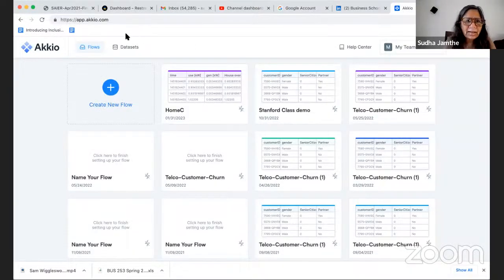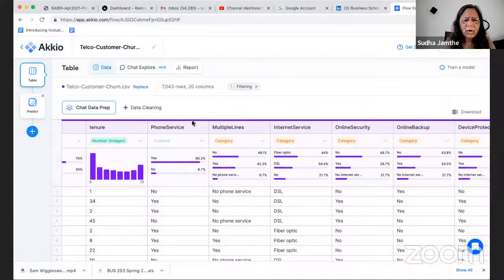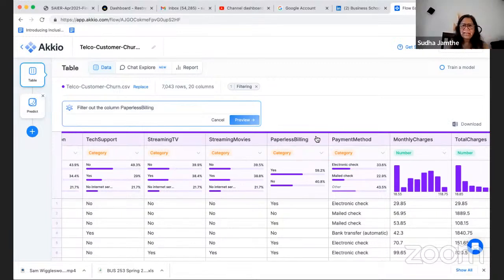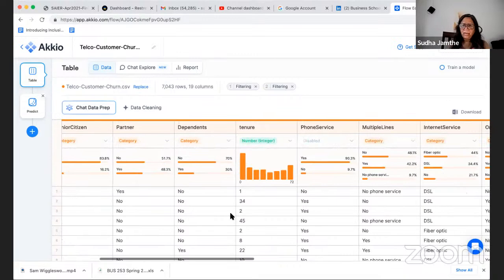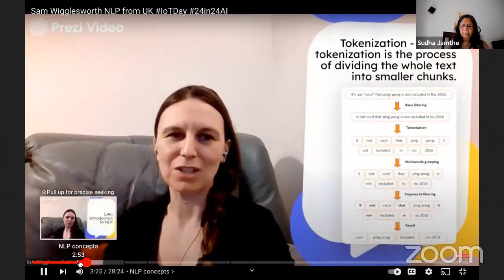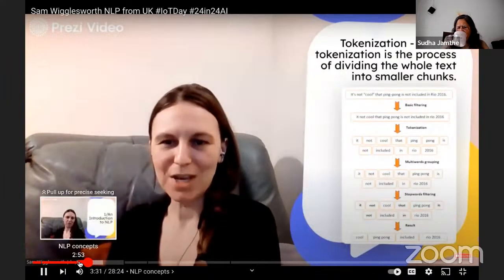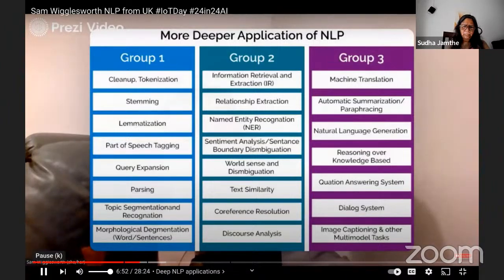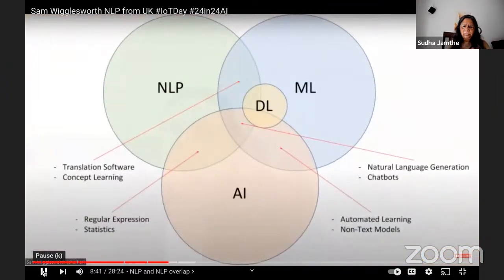WeeklyWed with Sam Wigglesworth NLP Chatbot vs ChatGPT -Part 1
Weekly LiveStream with Sudha Jamthe;s students